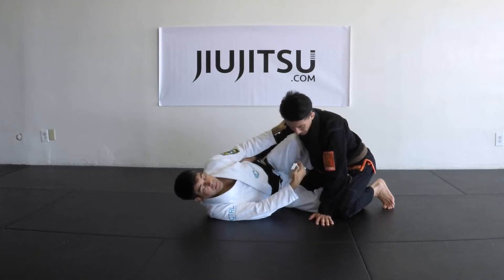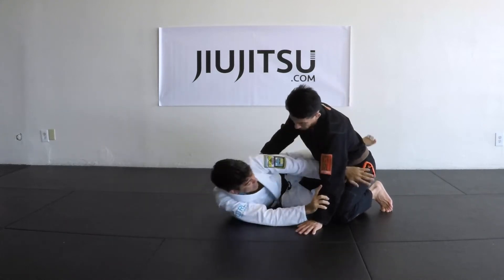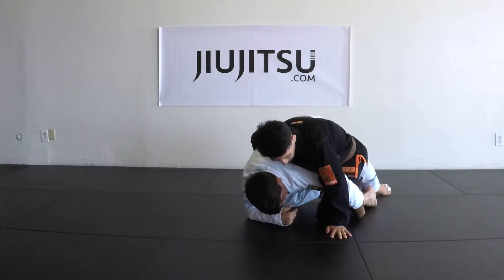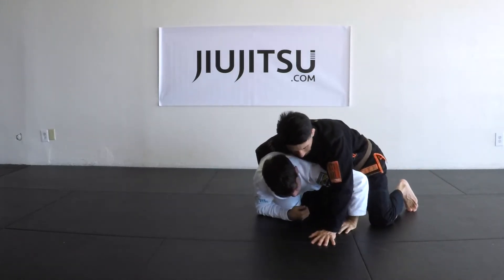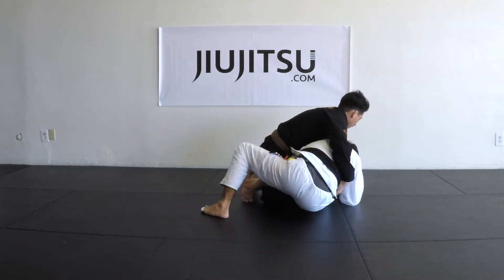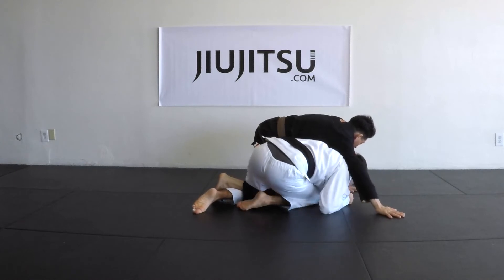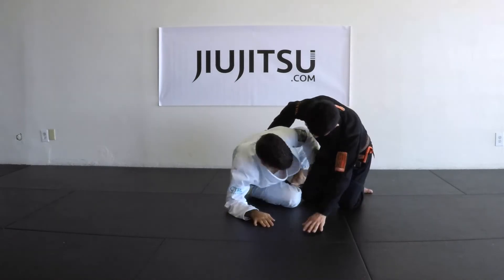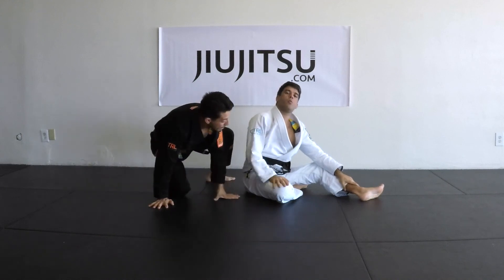Versatile Half Guard Traps and Set Ups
Look at all three options to end up on top you have and how to mix them all together with some insane details and technique.